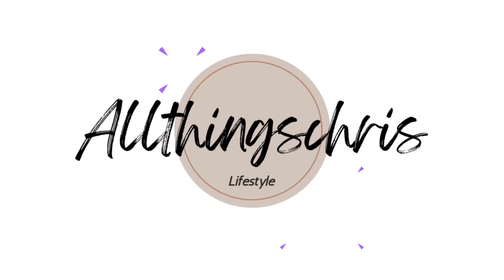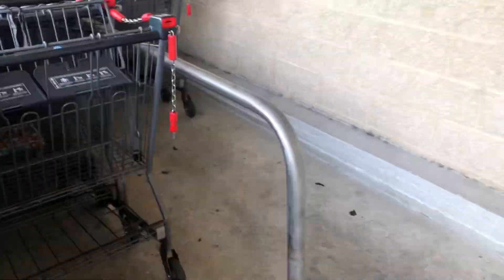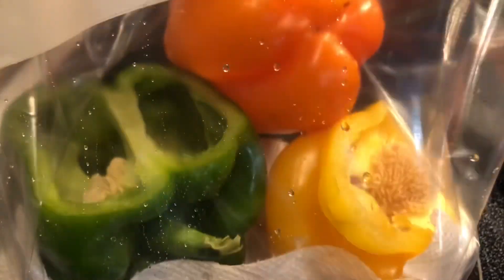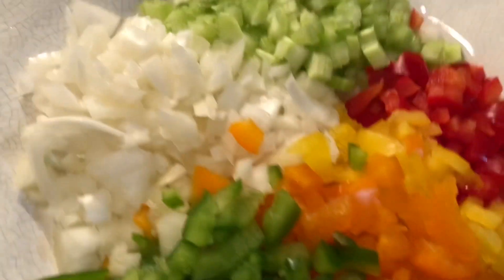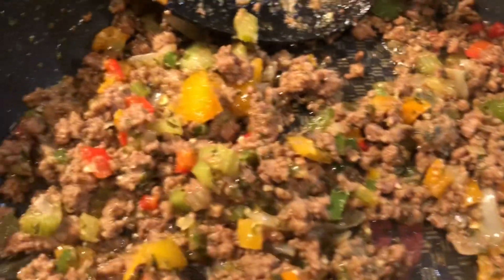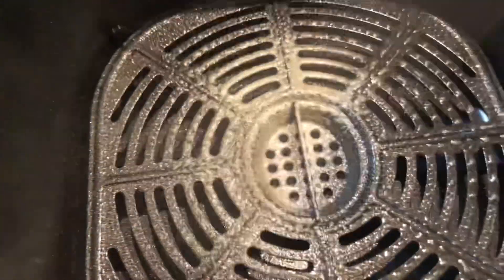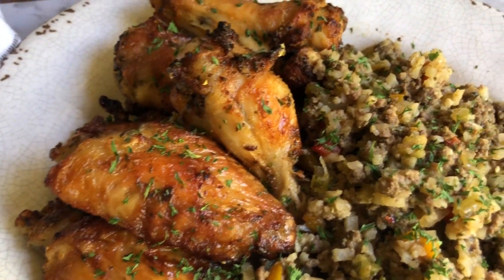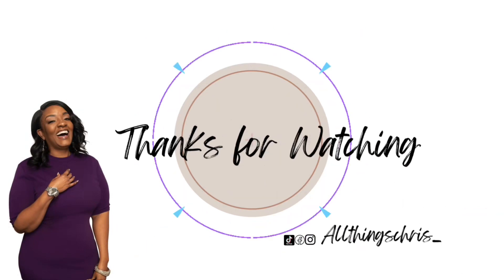COOK WITH ME | How to make CAULIFLOWER DIRTY RICE | featuring Air-fried LEMON PEPPER WINGS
Hey Homies !! What’s good ? Ok let’s start getting our Fall Recipe rotation together, starting with this one. The flavors just did what it was suppose to do. With my busy schedule, I love a quick meal and this one was super great for meal prepping. Recipe is linked below . I also had some wings on hand and decided to add a lemon pepper kick to them ( super random ). At any rate , enjoy and let me know if you try this recipe.

 Thanks for your support and as always stay safe.